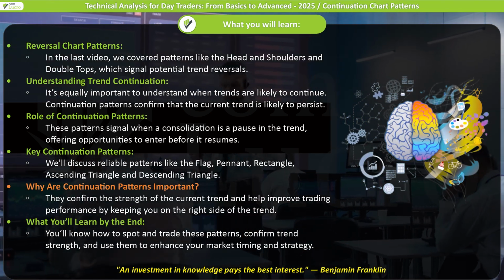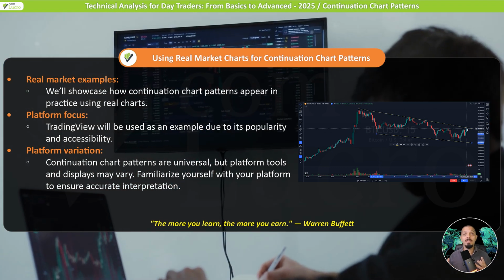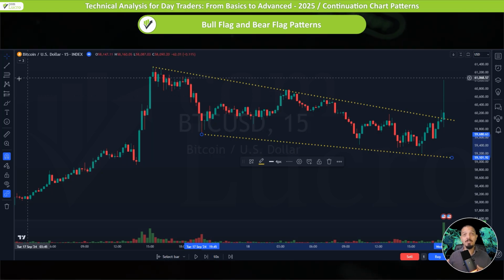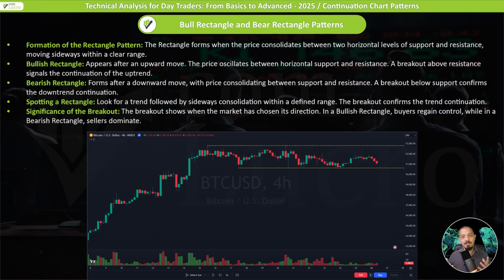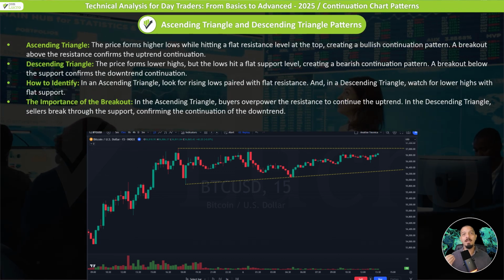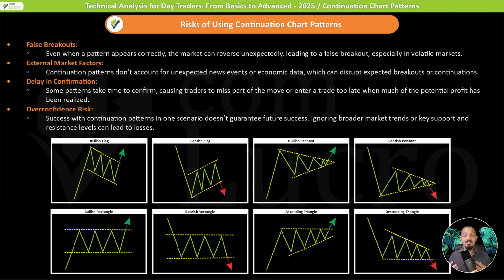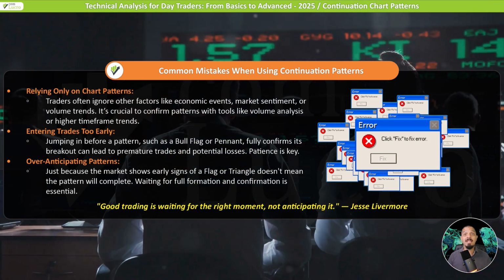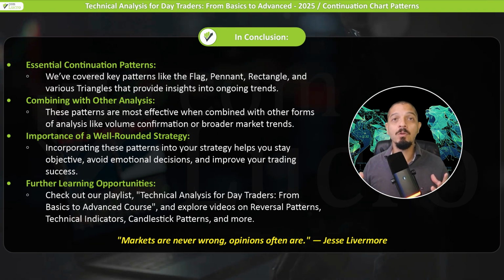Top Continuation Patterns Every Day Trader Must Know!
Welcome to ComLucro! In this essential episode of our course Technical Analysis for Day Traders, we dive deep into Continuation Chart Patterns — critical tools for confirming and riding market trends.

We’ll break down powerful setups like the Flag, Pennant, Rectangle, Ascending Triangle, and Descending Triangle, showing how to identify them in real-time and avoid costly false breakouts. With real examples from Bitcoin charts and expert insights from Larry Williams, David Paul, and Tom Hougaard, you’ll learn not only what to look for—but how to act with confidence.

👉 Key Topics Covered:
What Are Continuation Patterns?
Why These Patterns Matter for Day Traders
Bull & Bear Flags: Spot the Breakout
Pennants and Rectangles Explained Visually
How Triangles Confirm Trend Continuation
Mistakes to Avoid When Trading Patterns
How to Use Volume and Momentum for Confirmation
Expert Tips from Larry Williams, David Paul, and Tom Hougaard
Live Examples Using TradingView

Whether you're new to trading or refining your strategy, mastering continuation setups will give you a powerful edge in spotting profitable trend moves and entering at the right time.